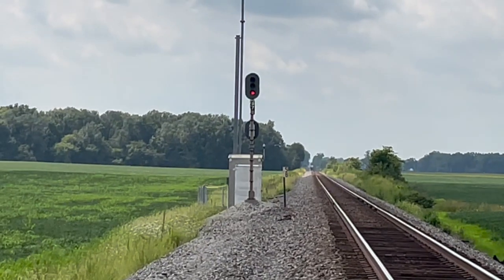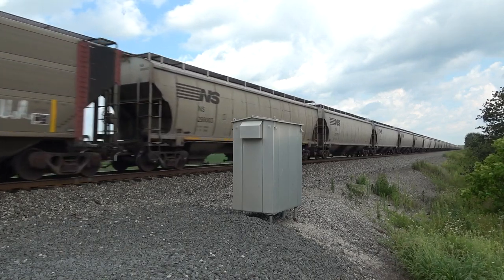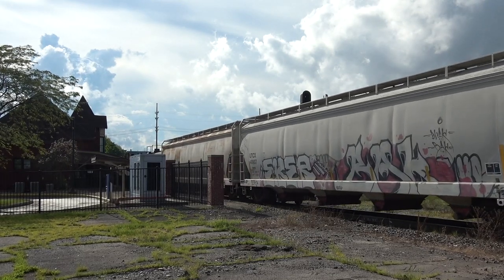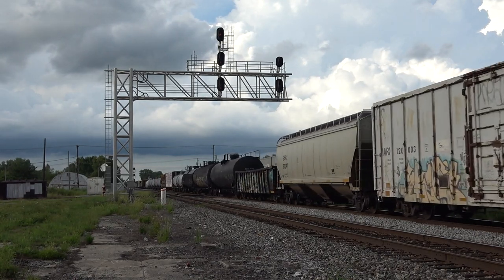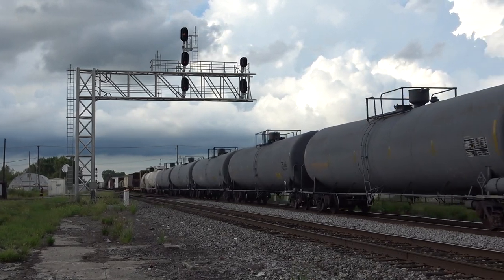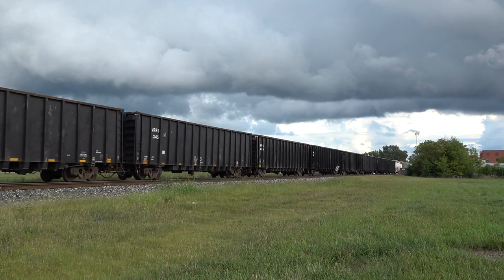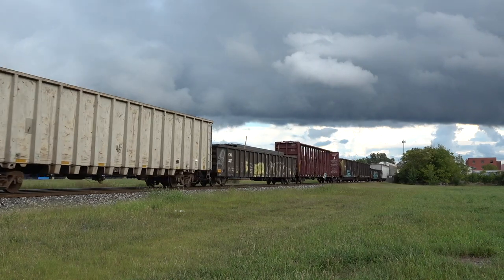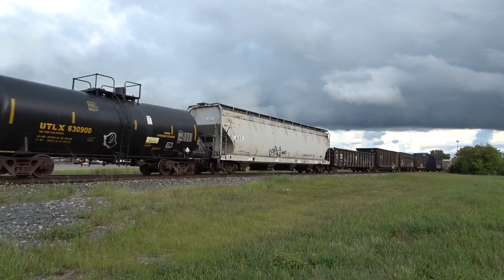Western Maryland Texas Flag #1852, CF&E Dash Eight Duo, Company Grainer, Burcyus & Lima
Welcome Back To The Buckeye State Rails We Would Visit the Mid Point Of The Ohio State And Do Some Railfanning Around Bucyrus & Lima Around The Sandusky Line Got A Grain Train Heading South The We Go To Lima Where We Would Get CF&E Dash Eights & 1852 the Texas Flag And Western Maryland Unit On M508 So Enjoy
[Chapters]
0:00-Intro
0:38-Company Grainer On The Sandusky Sub
2:33-CF&E Dash Eight Duo On The Lima Sub
4:11-M353 By NS Tower In Lima
6:52-M561 Going South Before M508
8:11-CSX 1852 Texas Flag Aka Western Maryland Leading On M508
10:30-Outro